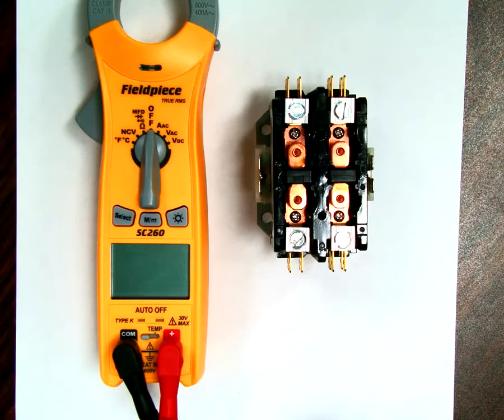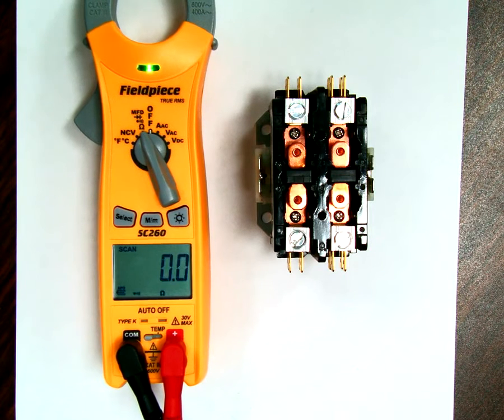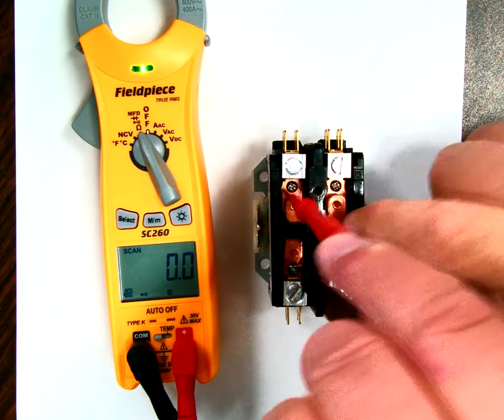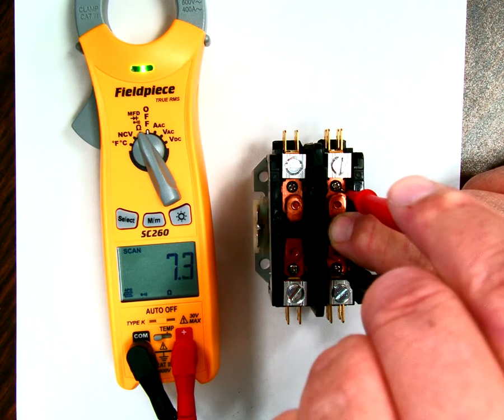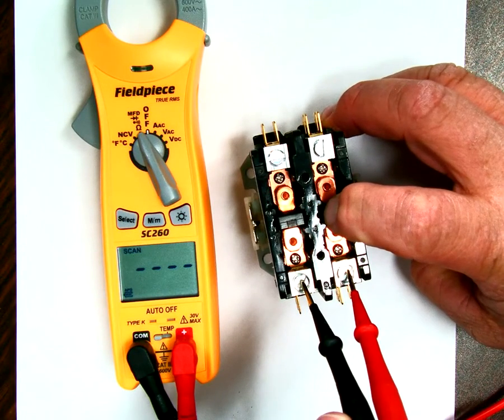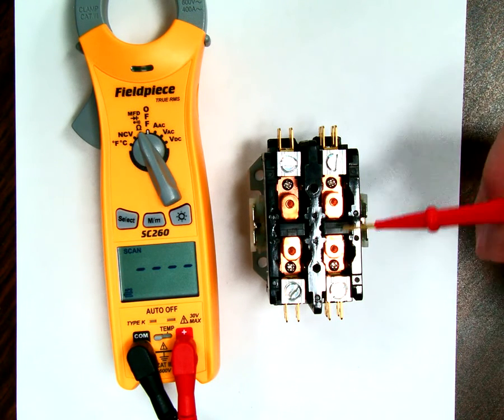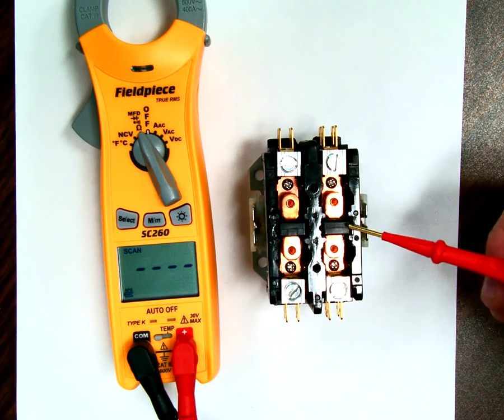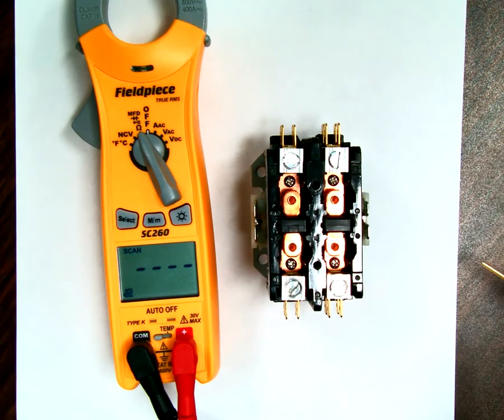RNelson contactor meter Assignment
Tour of a Contactor.